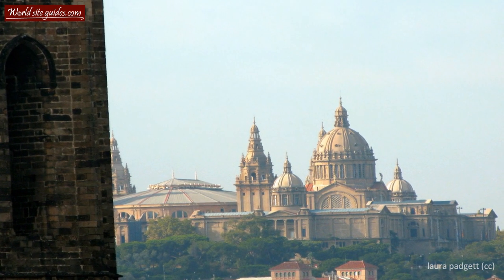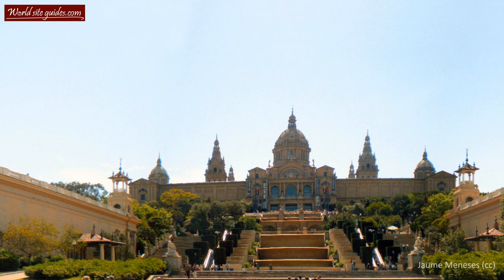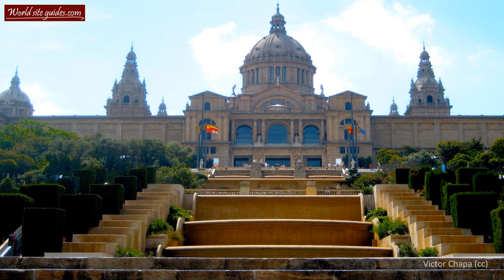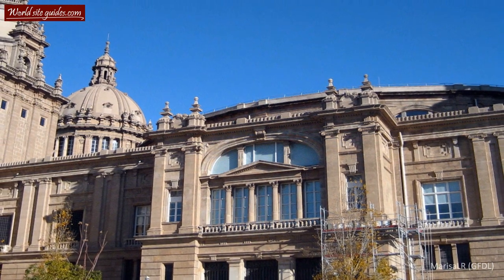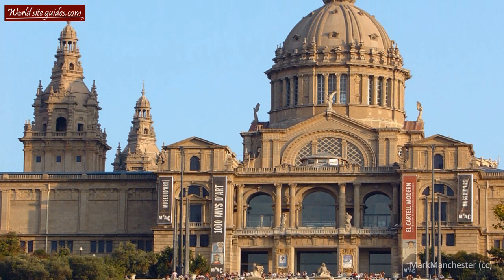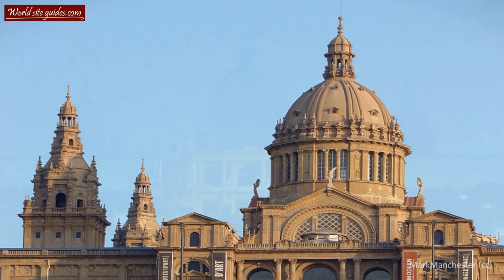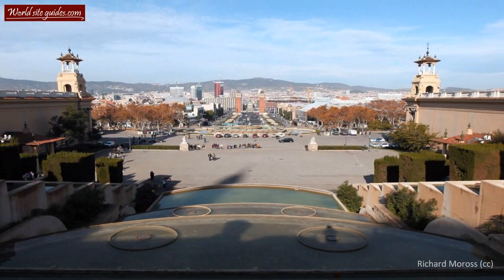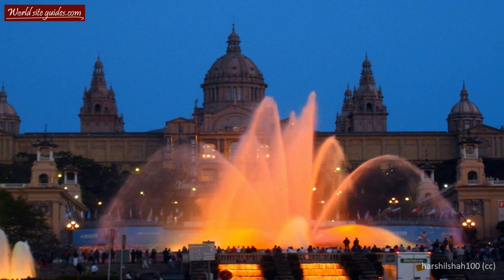◄ Palau Nacional, Barcelona [HD] ►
Palau Nacional - HD footage, information and facts on the impressive Palau Nacional. Palau Nacional is one of Barcelona's most impressive landmarks and a key feature on the Montjuïc.